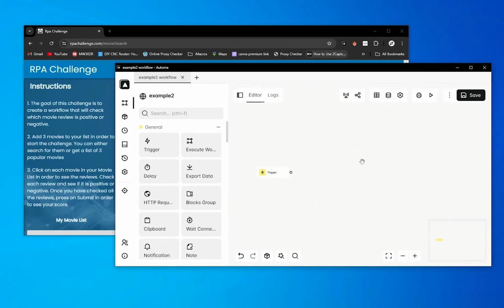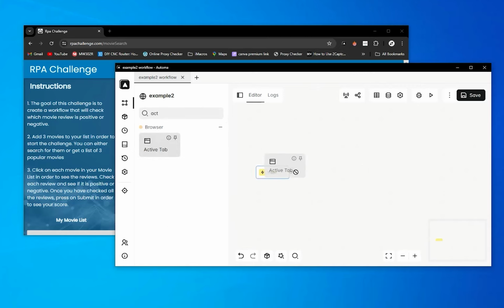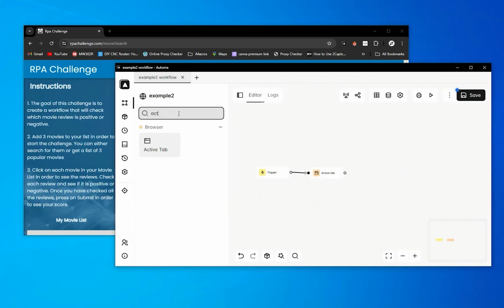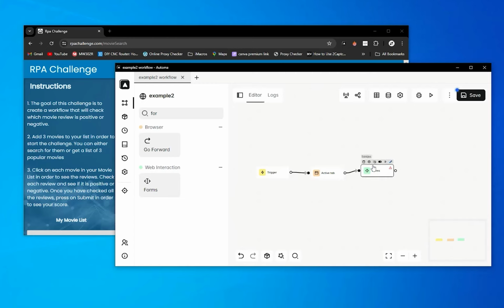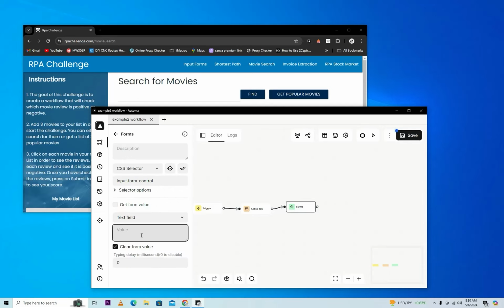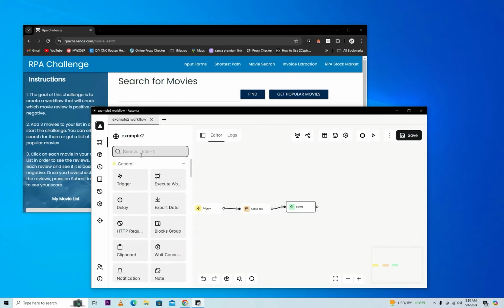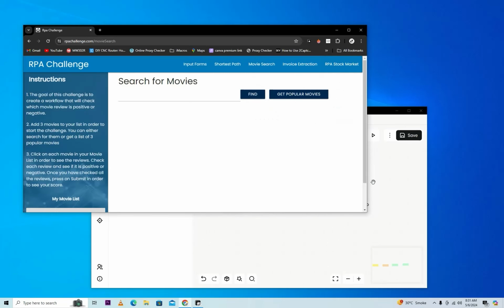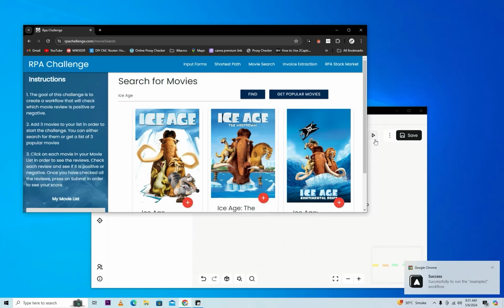Simple RPA workflow in Automa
it's first I'm starting how to make workflow of automa you can download and import this workflow your exercise in automa that's link of it's

Here is just show how we can type in text box and then search something and press button when you require in your workflow.
Eventually we'll increase complexity of our workflow and move on next level.

If you want see any website to automate just coment below task.